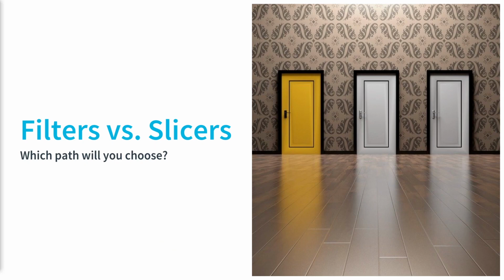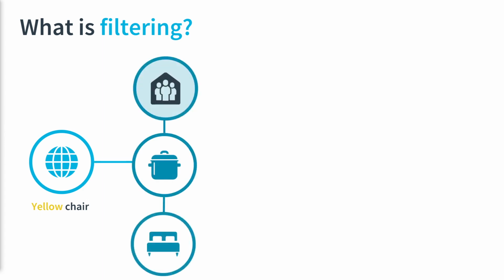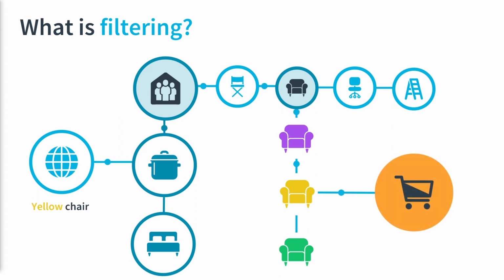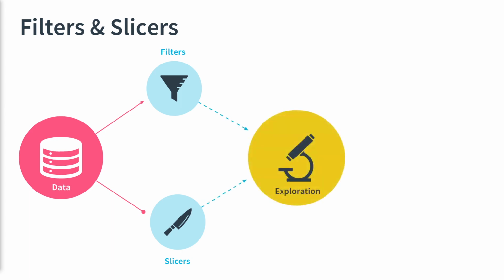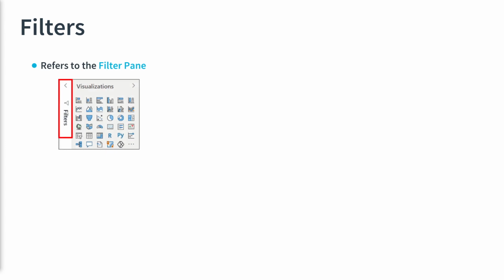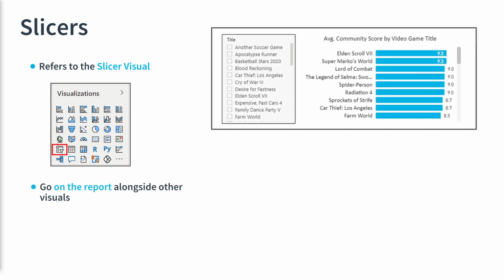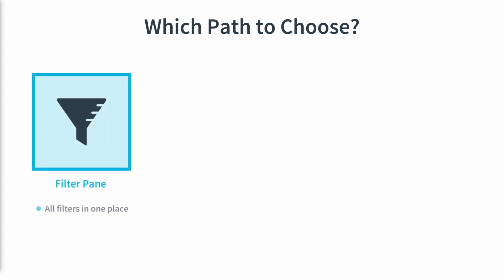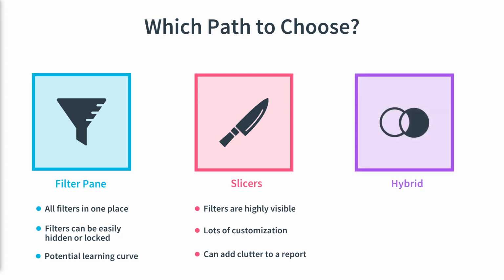4 3 Creating Interactive Reports for Data Exploration